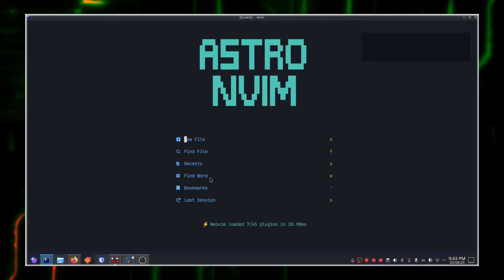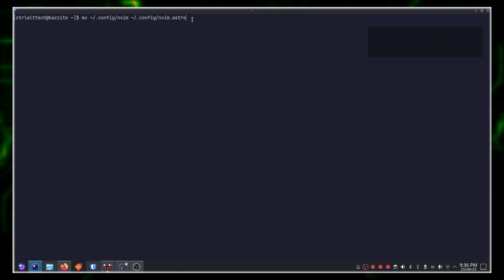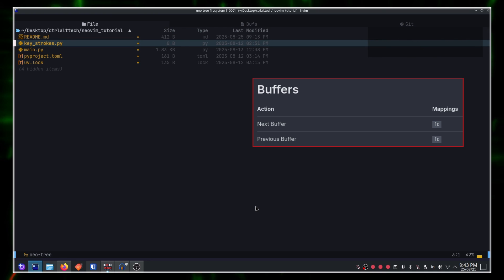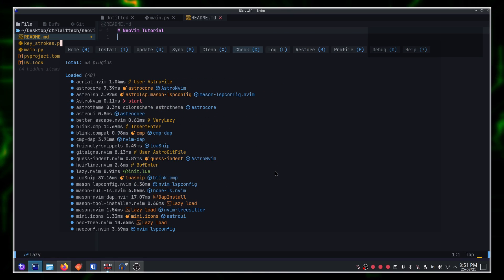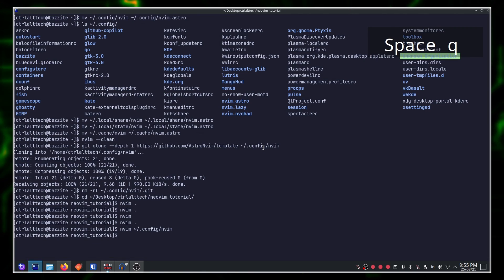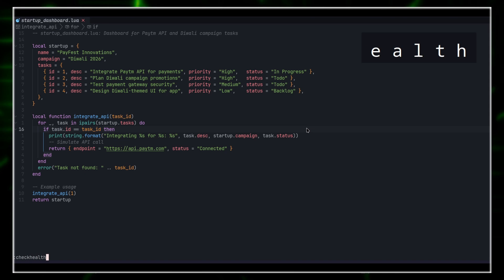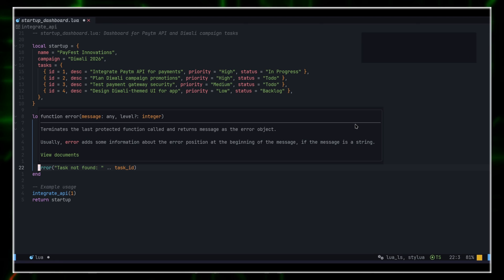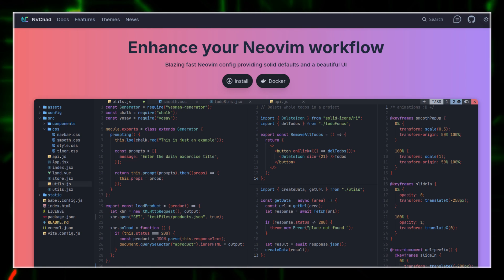AstroNvim Tutorial 2025: Complete Setup Guide for Neovim Beginners (Mastering Neovim Part 2)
🚀 Ready to supercharge your coding workflow? This AstroNvim tutorial shows you exactly how to install and configure AstroNvim, the most flexible and beginner-friendly Neovim distribution in 2025. Perfect for both Neovim newcomers and veterans looking to optimize their development environment!

In this comprehensive AstroNvim setup guide, you'll learn:
✅ Complete AstroNvim installation from scratch
✅ Essential prerequisites (Nerd Fonts, Tree-sitter, clipboard tools)
✅ Language server configuration with Mason
✅ Plugin management with lazy.nvim
✅ AstroNvim community plugins setup
✅ Troubleshooting common setup issues
✅ Comparing AstroNvim vs LazyVim vs NvChad

📌 Timestamps:
00:00 - Introduction & community shoutout
00:40 - AstroNvim's modular architecture overview
00:52 - Prerequisites: Nerd Fonts, Tree-sitter CLI, Node.js setup
02:06 - Installing AstroNvim: Repository cloning & configuration cleanup
04:05 - First launch: Dashboard and Neo-tree file explorer
05:18 - Essential navigation and keybindings
06:09 - Language support: LSPs, Tree-sitter parsers, DAP configuration
07:43 - Plugin management with Lazy
09:34 - AstroCommunity: Copilot, Rust, and Python packs
12:23 - Troubleshooting with :checkhealth
13:19 - AstroNvim features: LSP diagnostics, completions, UI
15:45 - Status line, tab line, and fuzzy finder tour
17:55 - AstroNvim vs other Neovim configurations
18:06 - Series conclusion & NvChad preview

⚡ What Makes This Tutorial Special:
This isn't just another Neovim config showcase. You'll get hands-on experience setting up a production-ready development environment with real-world language support, debugging capabilities, and community-driven plugins that make coding faster and more enjoyable.

🎯 Who This Video Is For:
• Developers transitioning from VSCode to Neovim
• Vim users wanting a modern, feature-rich configuration
• Anyone curious about AstroNvim's modular approach
• Coders looking to boost productivity with better tooling

Found this helpful? Drop your AstroNvim questions, favorite plugins, or setup struggles in the comments! Share your customizations and help fellow developers level up their coding environment.

🔔 What's Next?